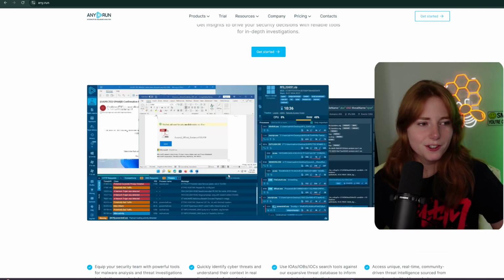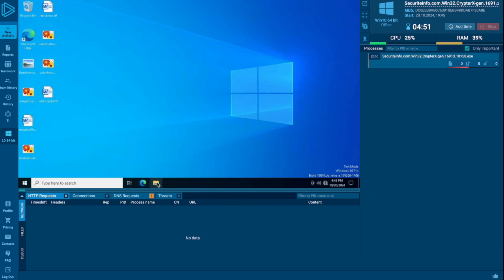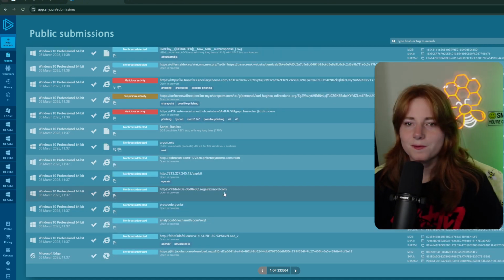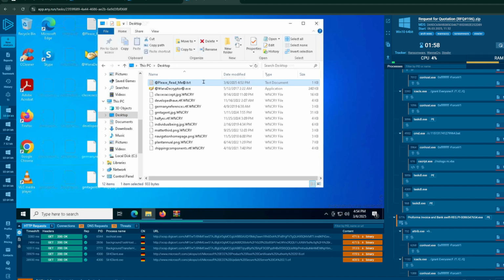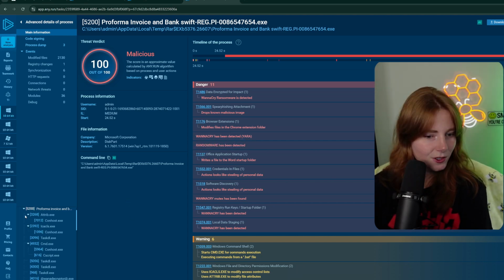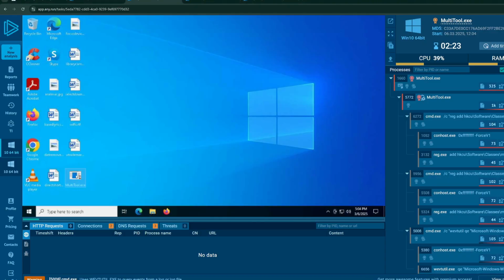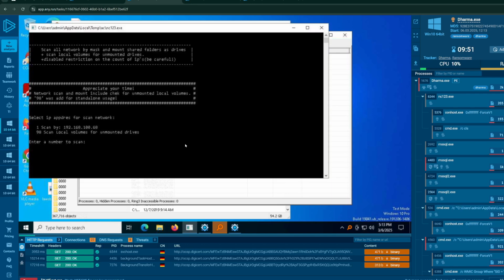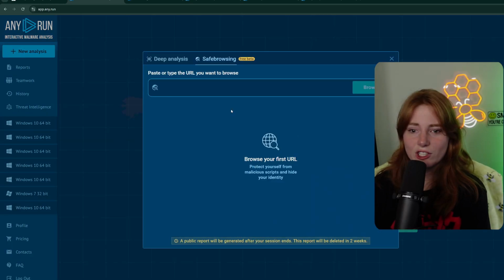downloading malware on my computer and seeing what happens